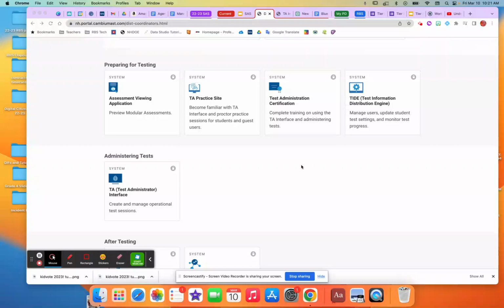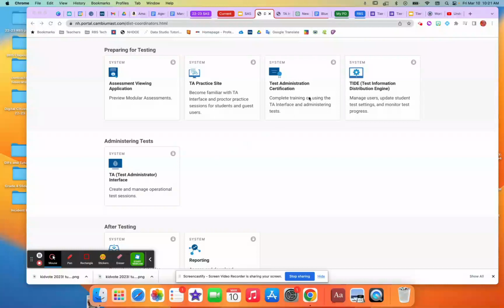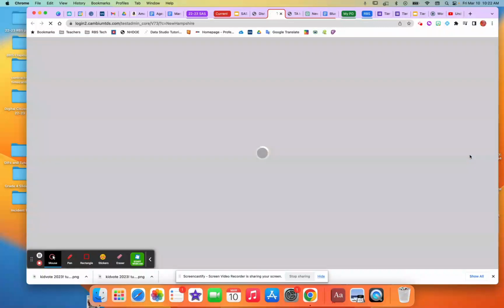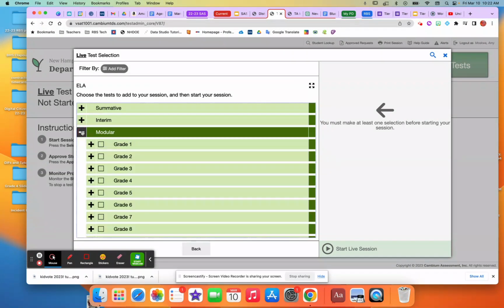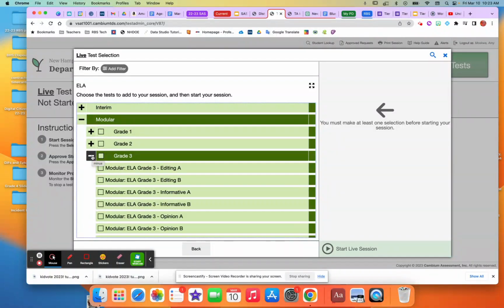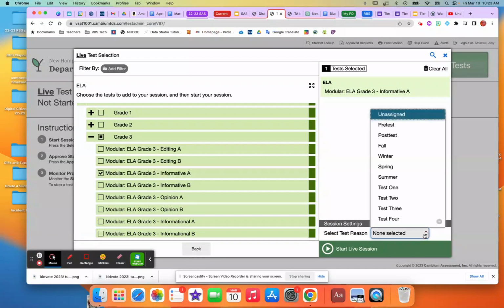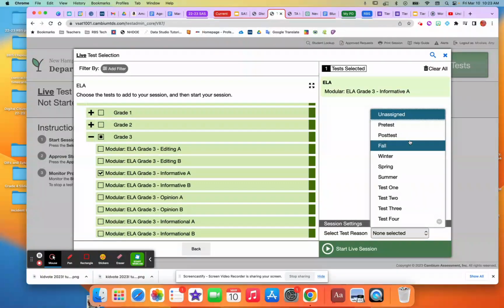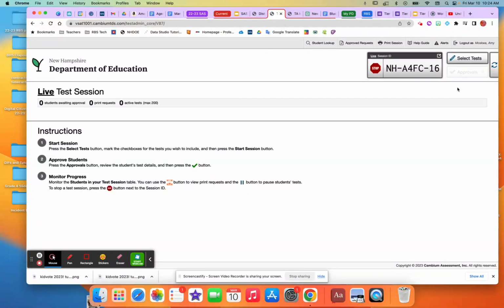Assigning SAS Modulars 2023